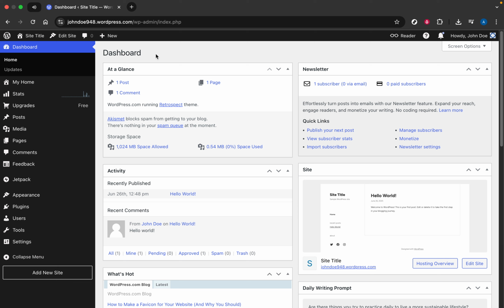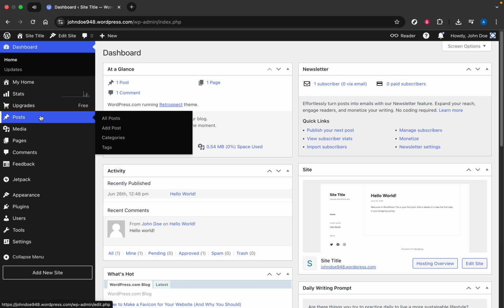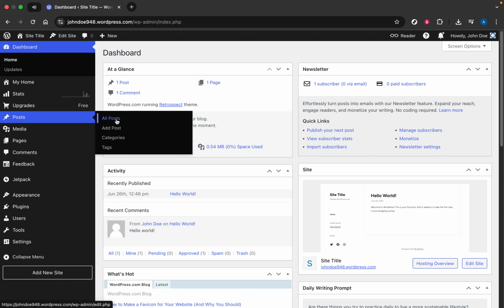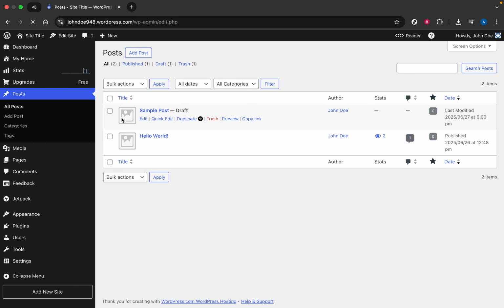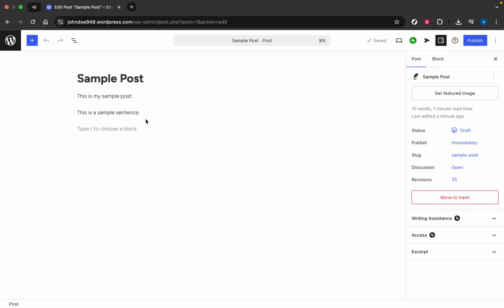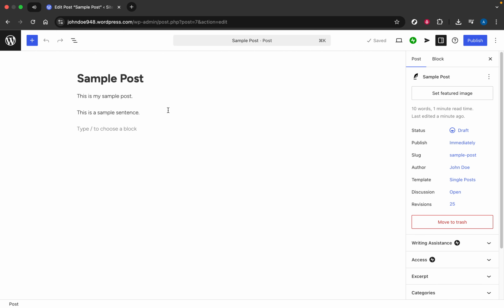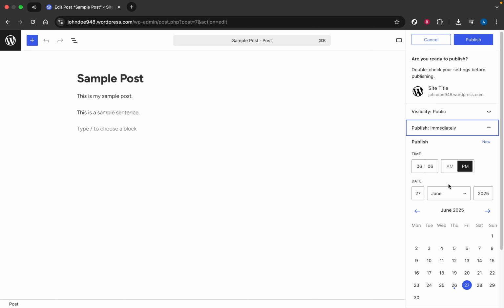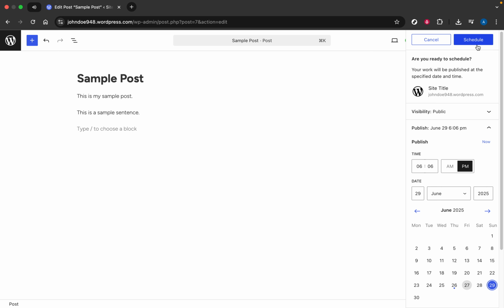How to Schedule Posts in Wordpress [2025 Easy Guide]